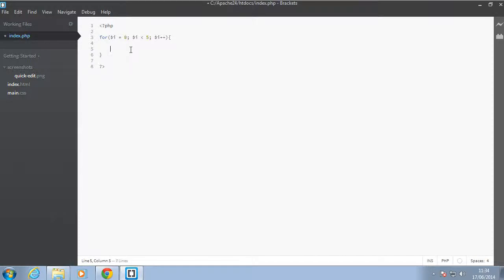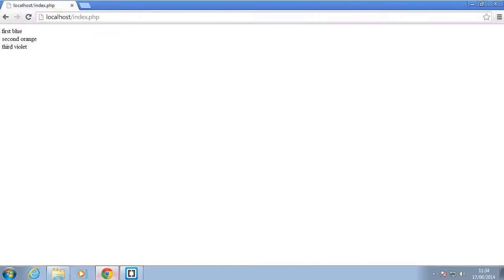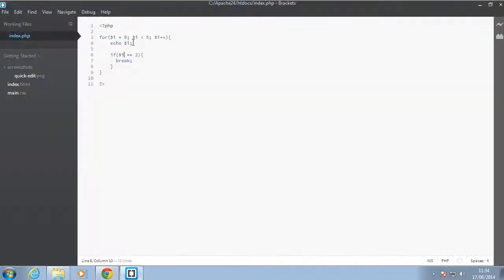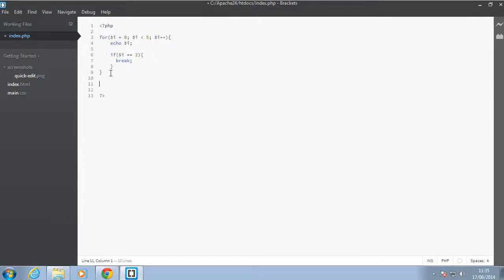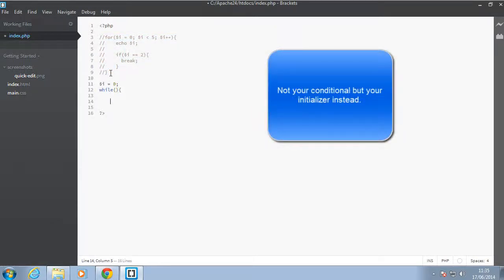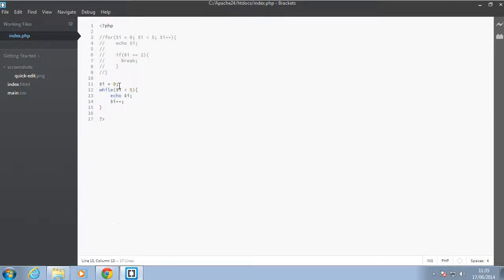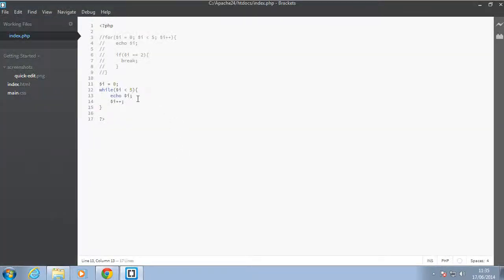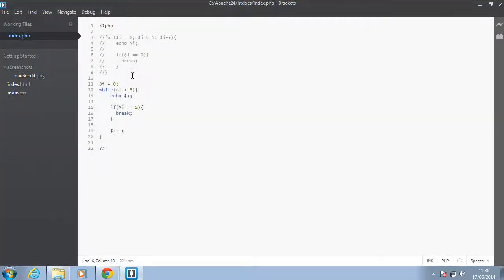Php Tutorial - Break Statements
Php tutorial to learn about the break statement in. This is used to stop or halt eith a for loop, while loop or foreach loop before it finishes.